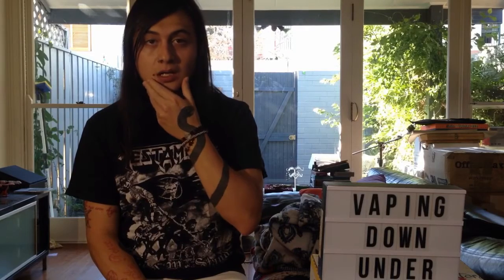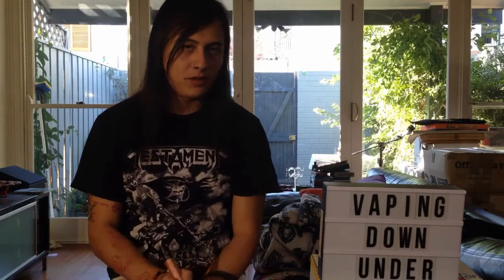A lesson in blowing o's part 2: the tongue method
Facebook.com/SamlaneMnT

In this second instalment of my tutorial series on how to blow o's, we'll be taking a look at the tongue method, how to do it and what it's used for